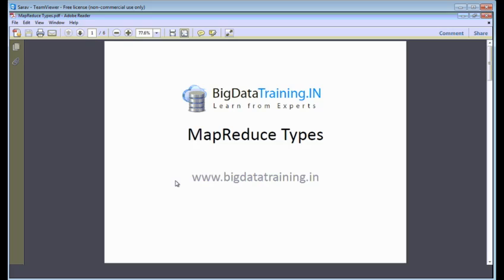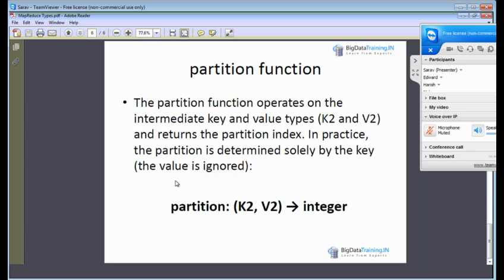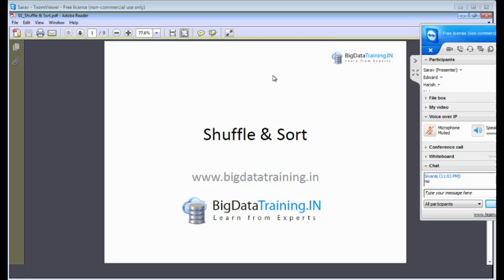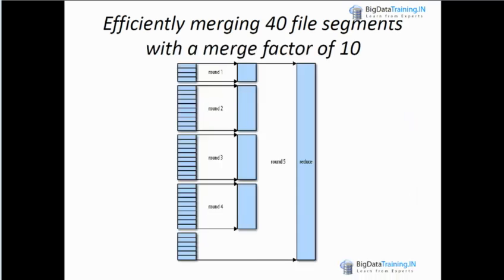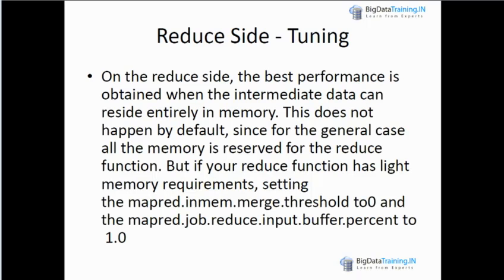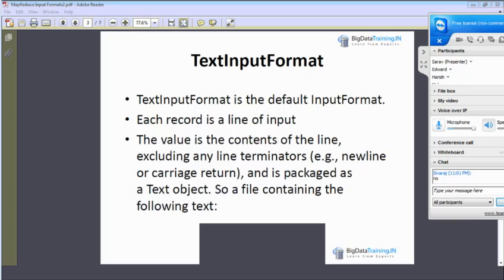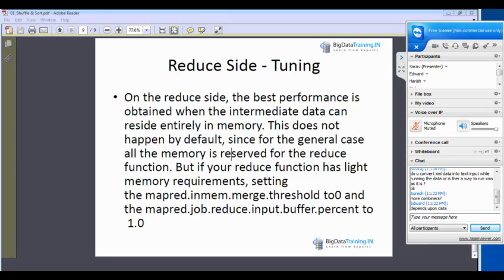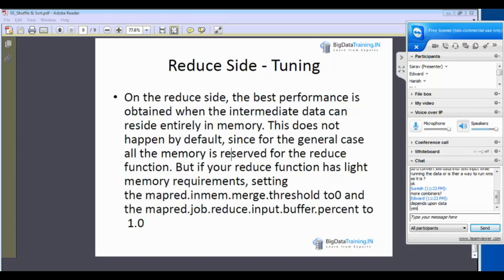part 2 20121014 225702 1756